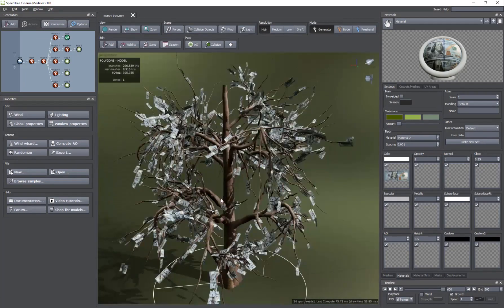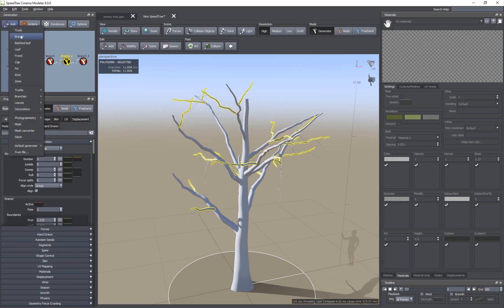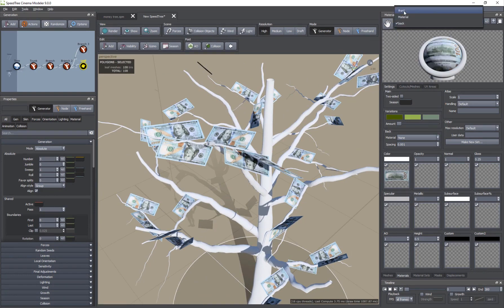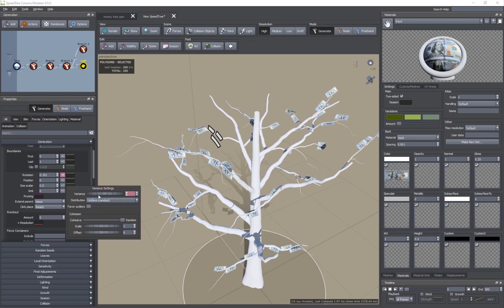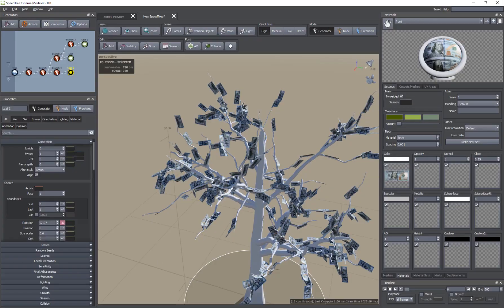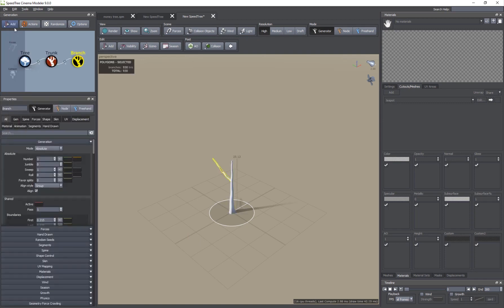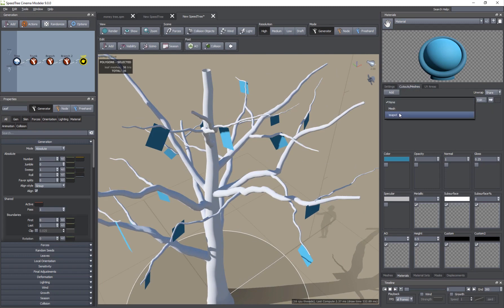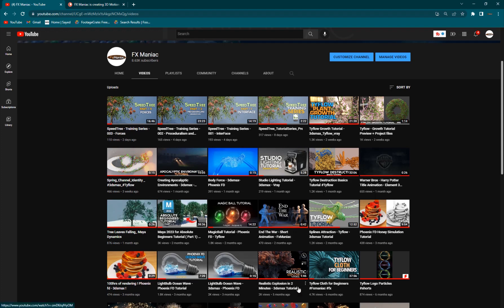SpeedTree Training Series - Part 4 - Custom Materials & Meshes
Hello everyone ! In today's Tutorial I'll show you guys how to use SpeedTree, SpeedTree is the Industry Standard Program for Creating Realistic Trees and Vegetation with Alot of Capabilities and Possibilities. in this video will be taking a look at creating custom materials and applying to objects and leaves and we are also going to take a look at exporting custom meshes from other 3d softwares and importing them inside SpeedTree and using them as a custom mesh.